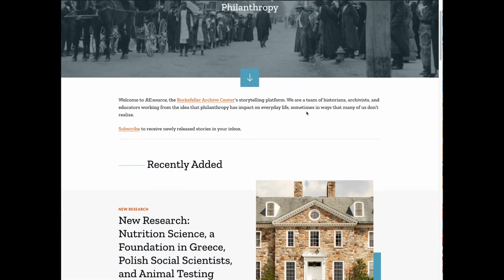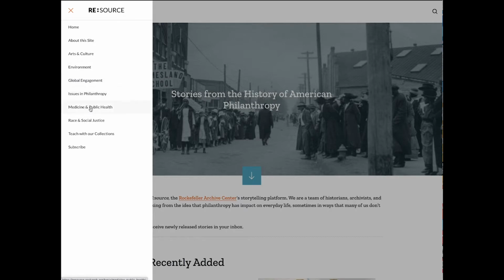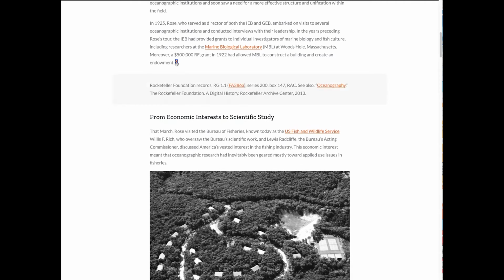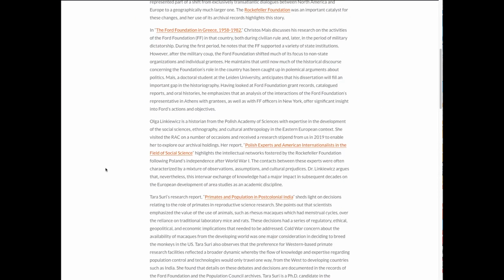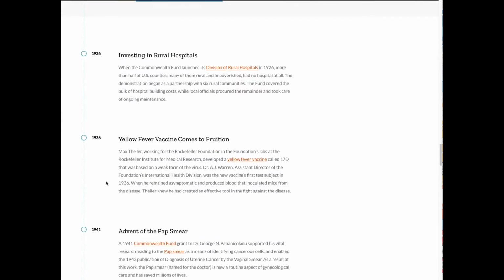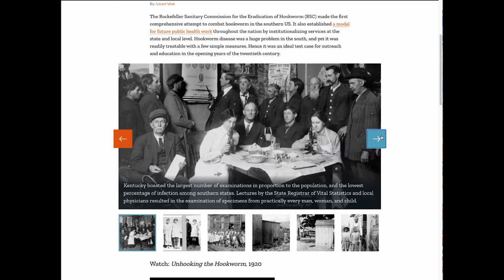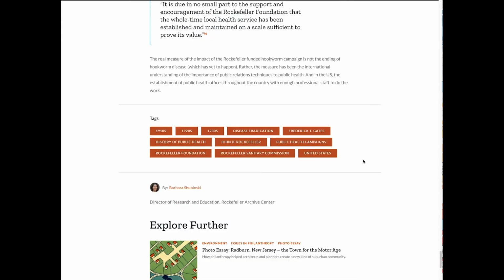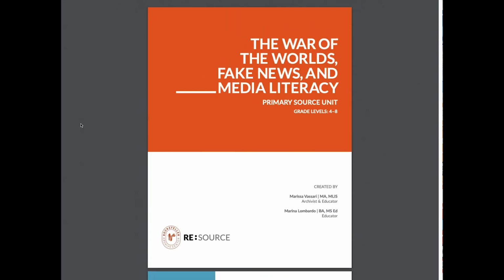Introducing: "RE:source"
RE:source is a storytelling and educational site that examines the history of philanthropy as told through Rockefeller Archive Center collections. Assistant Director of Research and Education Rachel Wimpee shows the main features of the site, which include stories, timelines, photo essays, and educational activities to download.